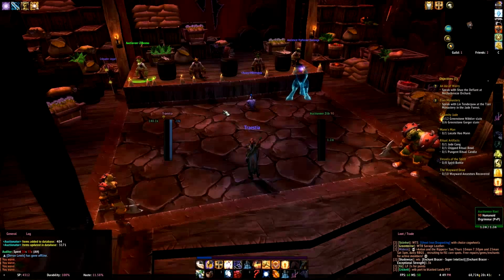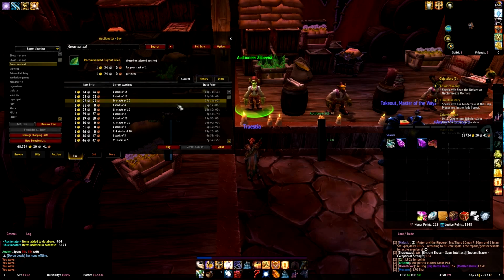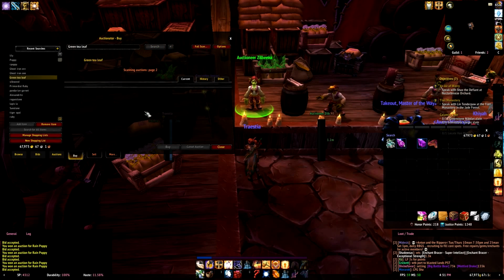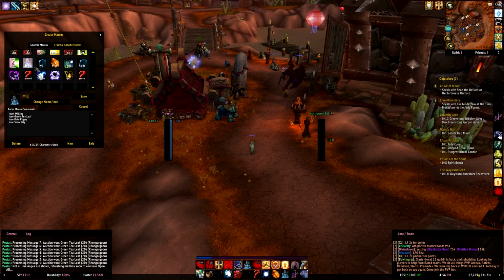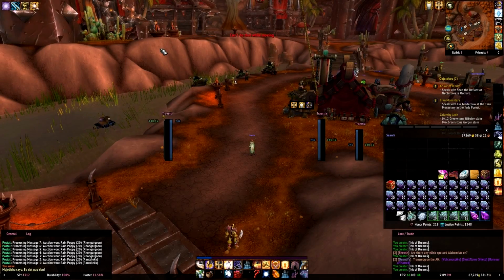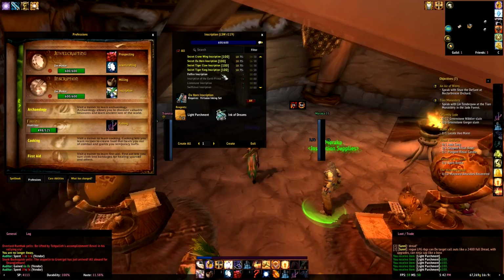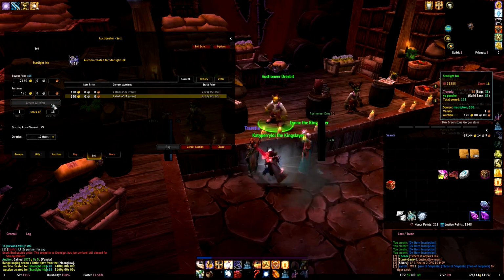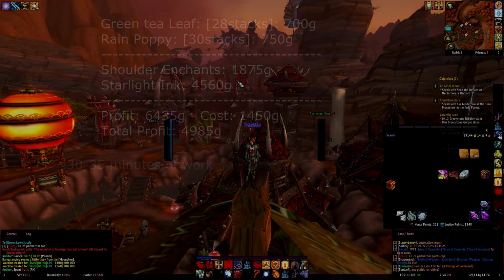How to Make Gold: Inscription Guide 10k+ Per Hour! - WoW Patch 5.2 MoP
How to make gold with inscription in wow patch 5.1 mists of pandaria. With this method it is dependent heavily upon server economy and prices. Please take this into account. Actual approximate gold per hour is around 10k+ Give or take.
Please Throw this video a like and favorite, it really helps me grow my channel!

-Eishex